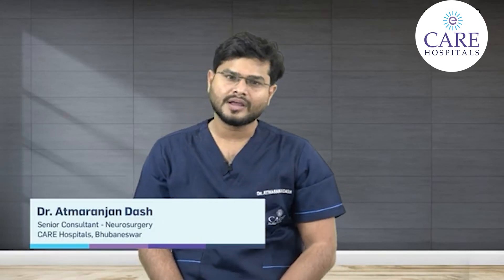What is Spine Endoscopy? | Dr. Atmaranjan Dash | CARE Hospitals, Bhubaneswar.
Discover the Evolution of Spine Endoscopy with Dr. Atmaranjan Dash, Senior Consultant - Neurosurgery, CARE Hospitals, Bhubaneswar. He delves into the four generations of spine endoscopy techniques. From the pioneering methods that laid the groundwork to the cutting-edge advancements transforming spinal surgery today, learn how these innovations enhance precision, reduce recovery times, and improve patient outcomes. Tune in and gain insights into how modern technology is reshaping spine care.

CARE Hospitals is a leading multi-specialty healthcare provider & ranked among the top 5 pan-Indian hospital chains.